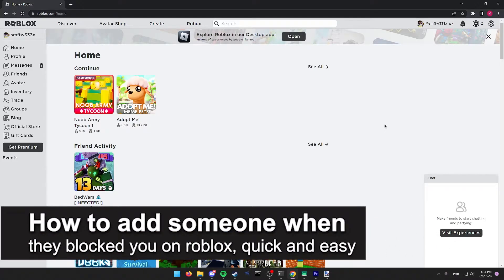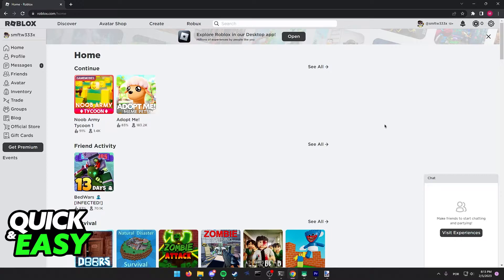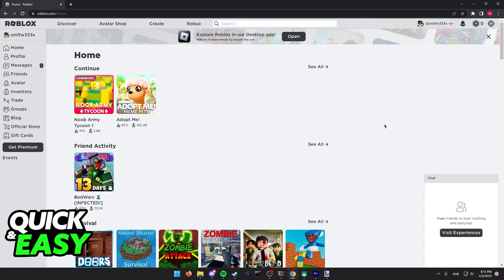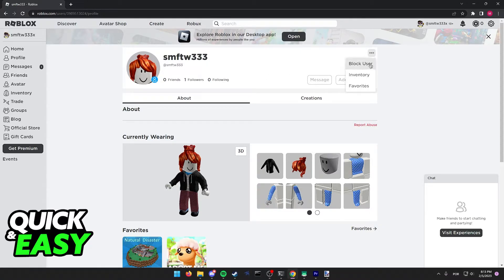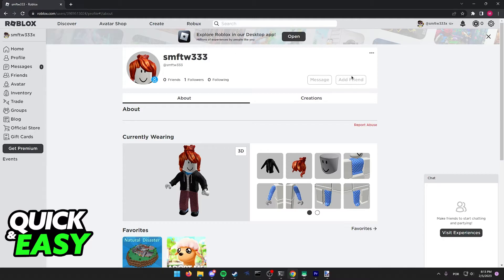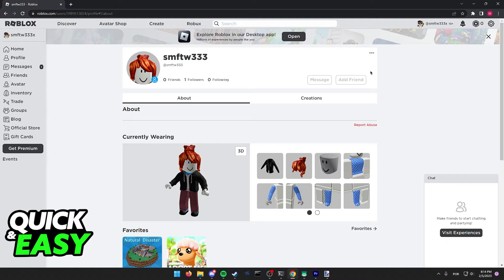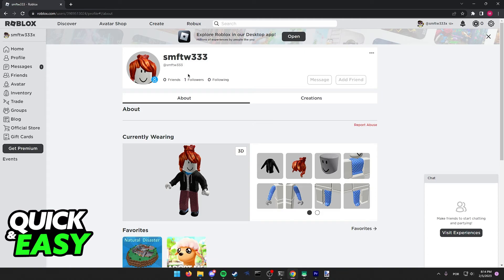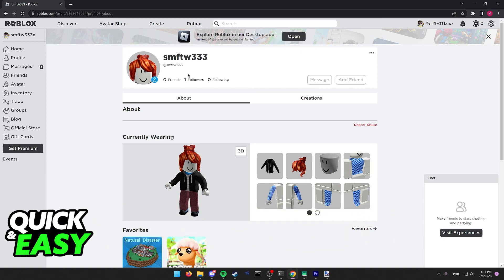How To Add Someone When They Blocked You on Roblox [EASY!]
In this video I will show you how to add someone when they blocked you on roblox.

I hope I have helped you with the video!